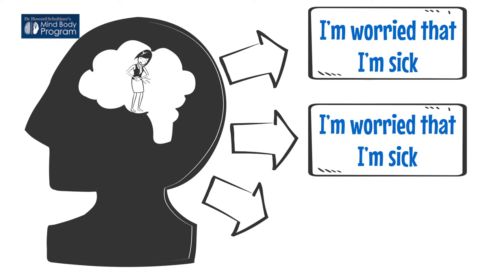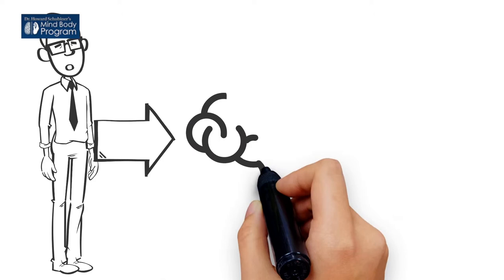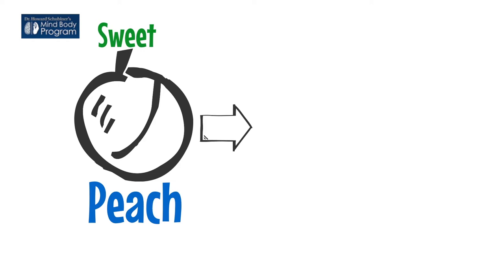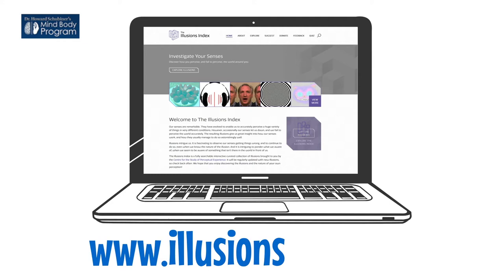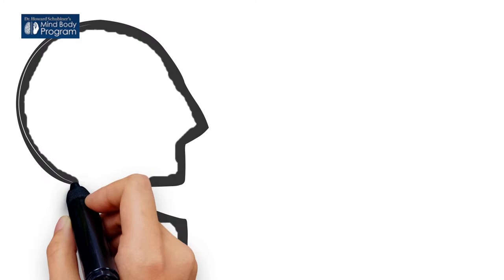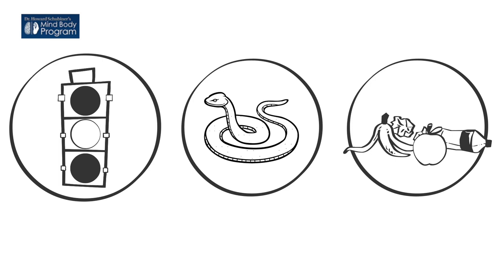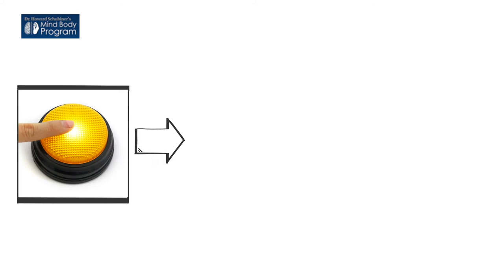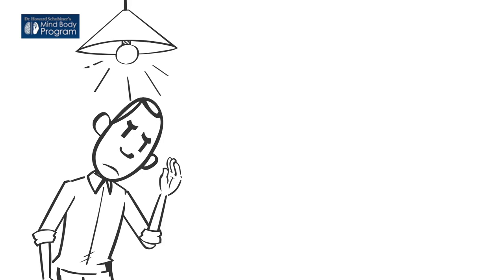#3 Predictive Coding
This is the third in a series of animated videos I created along with Dr. Sohrab Gollogly, who is an (enlightened) spine surgeon.